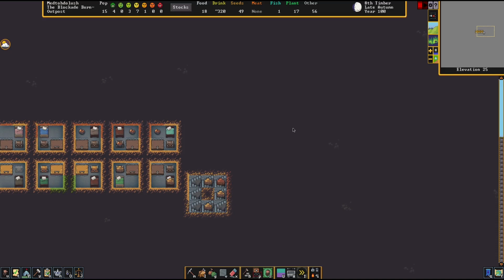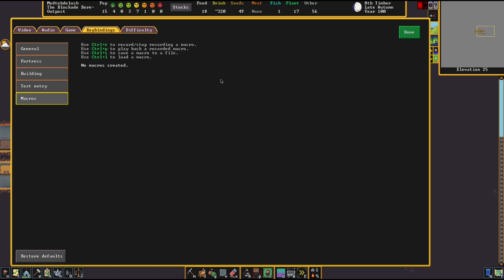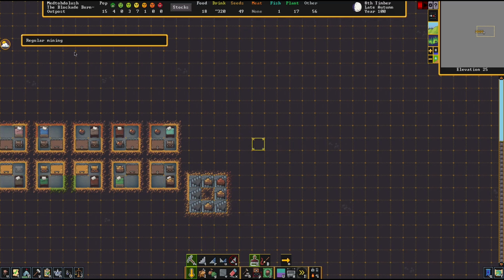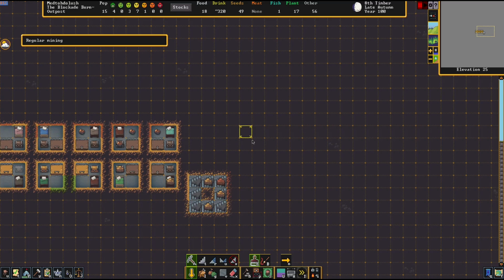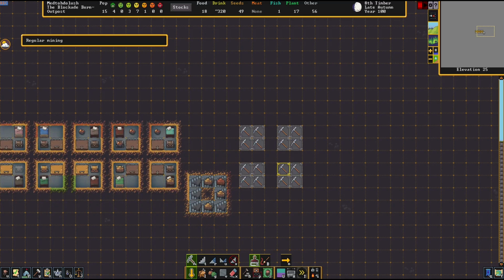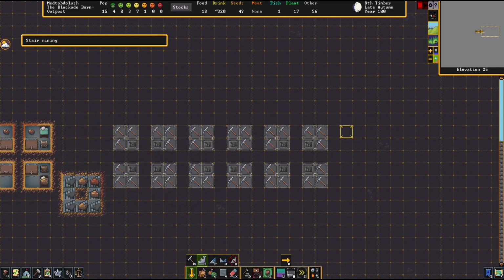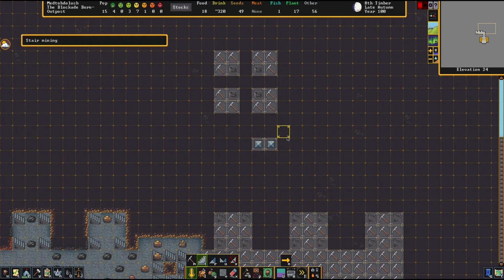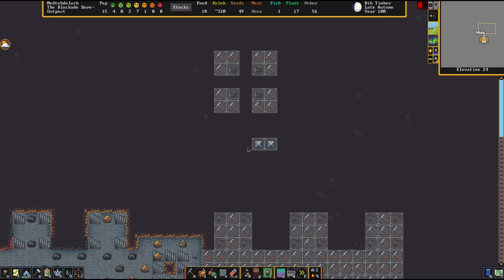Specific Guide to Dwarf Fortress | Macro Tutorial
Hello it is Nathan and in this tutorial I am showing off how to make a Macro and use it successfully! Let me know if there are any videos you would like me to make or have any questions.